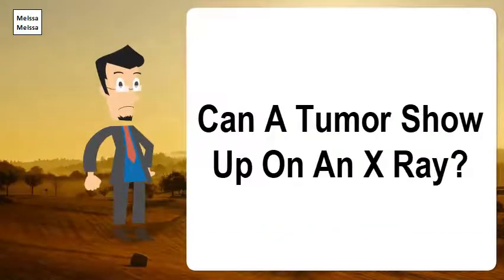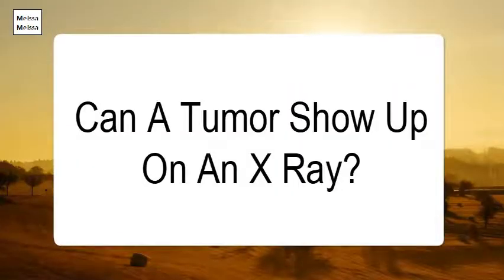Can A Tumor Show Up On An X Ray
Soft tissues block less radiation and show up in shades of gray. Organs that are mostly air (such as the lungs) normally look black. Tumors are usually denser than the tissue around them, so they often show up as lighter shades of gray. Contrast studies provide some information that standard x-rays cannot.Chest x-ray. ... Plain x-rays of your chest can be done at imaging centers, hospitals, and even in some doctors' offices. If the x-ray result is normal, you probably don't have lung cancer (although some lung cancers may not show up on an x-ray). If something suspicious is seen, your doctor will likely order more tests.An X-ray is a quick, painless test that produces images of the structures inside your body — particularly your bones. ... Dense materials, such as bone and metal, show up as white on X-rays. The air in your lungs shows up as black. Fat and muscle appear as shades of gray.X-rays can be used to examine most areas of the body. They're mainly used to look at the bones and joints, although they're sometimes used to detect problems affecting soft tissue, such as internal organs. Problems that may be detected during an X-ray include: bone fractures and breaks.